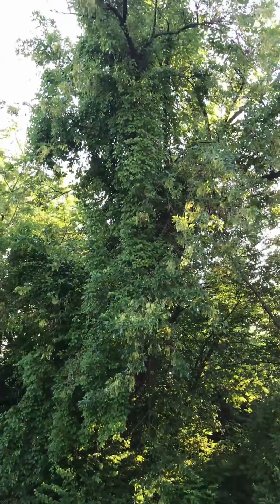Saving an Ash tree from Oriental Bittersweet vine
One of the worst invasive plants in the Philadelphia area is Oriental Bittersweet. It’s a climbing, vigorous vine that is capable of strangling and shading out native plants and trees, frequently preventing natural forest regeneration. It is very heavy and can cause tree failure in extreme cases. In this case, many vines were climbing up an endangered Green Ash tree. The tree is infected with the Emerald Ash Borer, but I hope that by removing this vine, we can increase its ability to produce seeds in its remaining time. Here’s how I took care of it before it got worse! I would recommend removing this plant from your property, especially if it’s climbing on native vegetation.